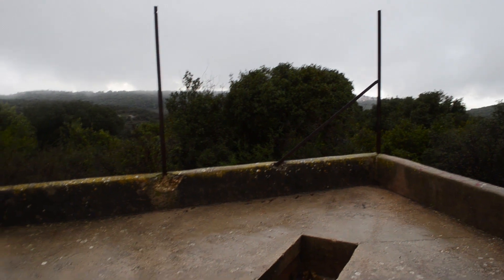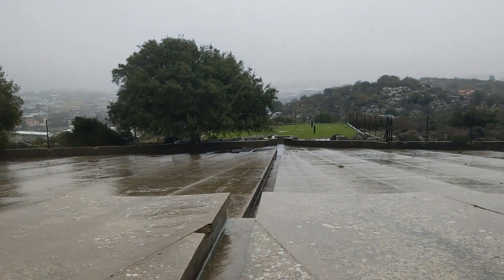Magnificent Historic Rainwater Catchment Facility הר אגר - מערכת איסוף המים - ביום גשם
1940 rain harvesting facility in action! A rainy day visit to the former water supply system for the Tarshiha police station, built by the British Mandate for Palestine in the Land of Israel. Facility includes a 5000 square meters concrete surface divided to seven levels for rain catchment, and a 1250 cubic meters cistern. It was built as part of the British Mandate for Palestine “Police Building Programme”, for constructing dozens of fortified police buildings across the country. While planning the Tarshiha station, the British were concerned that they cannot count on nearby wells and cisterns as a water source, so they decided to build a catchment area on the site. After careful planning, construction took place from June to October 1940. The facility was successful. It provided more water than needed for the station, so surplus water could be used by Tarshiha residents.

מערכת קציר גשם ייחודית ומרשימה שוכנת ליד מושב מעונה. היא נבנתה על ידי הבריטים ב-1940, כחלק מתכנית בנייני המשטרה ("מצודות הטגארט"), כדי להוות מקור אספקת מים אמין לתחנה בתרשיחא. המערכת כוללת משטח בטון מדורג בשטח 5000 מ"ר, ומאגר מים בקיבולת 1250 קוב.
בסרטון זה נצא ביום גשם לראות איך זה עובד, ונספר, בעזרת חומר ארכיוני, על תכנון המבנה ובנייתו.